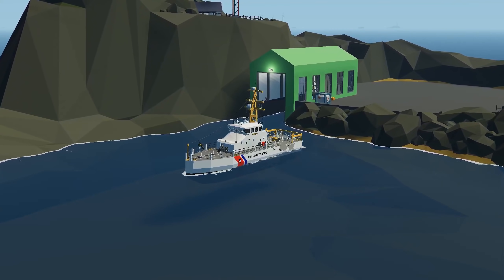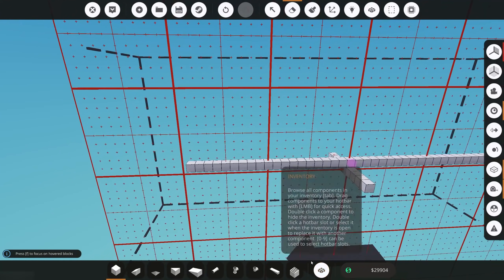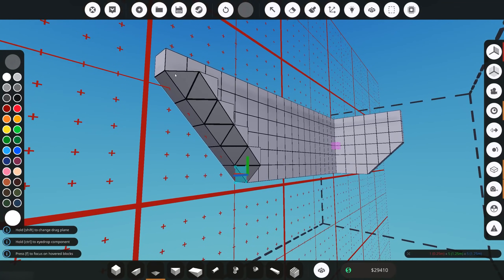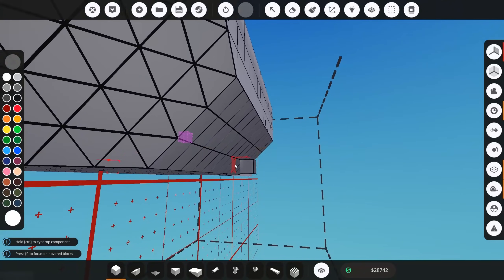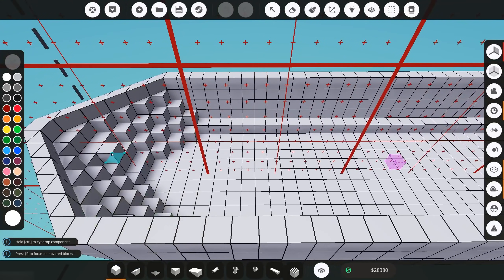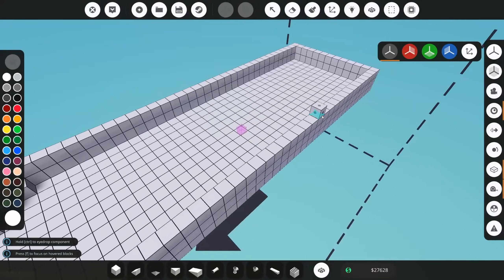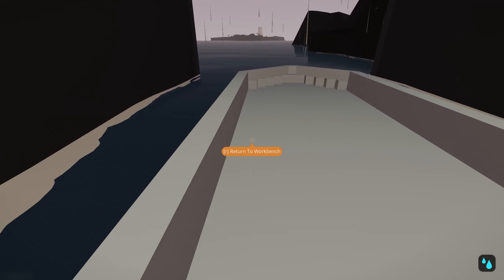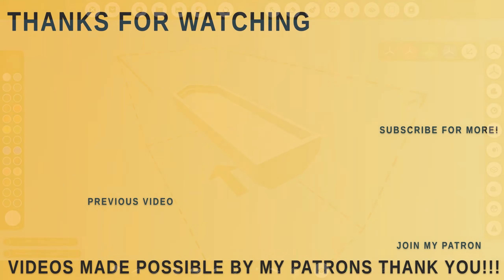Stormworks Official Tutorials - Hull Design Basics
Join MrNJersey in this Video where he covers the basics of Hull Design here in Stormworks Version 1.